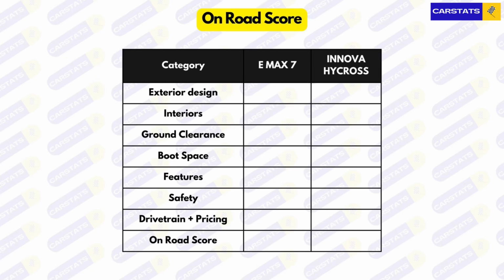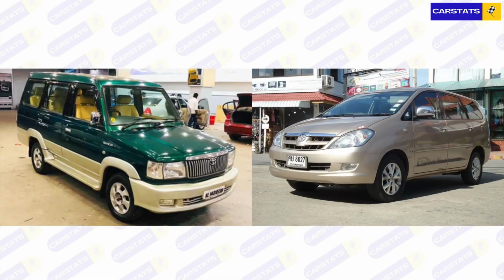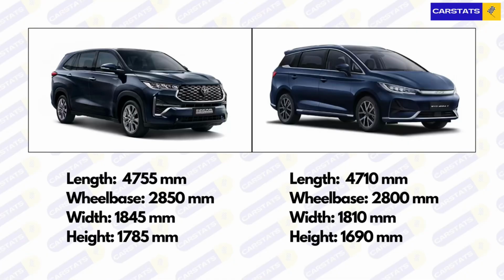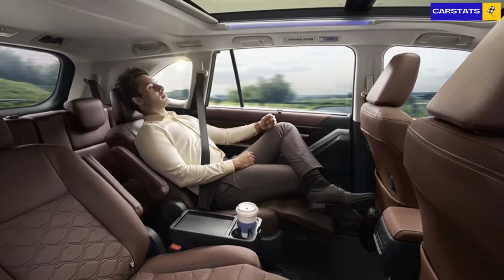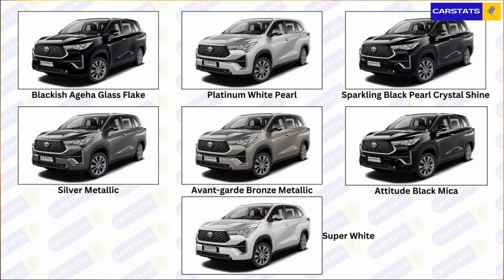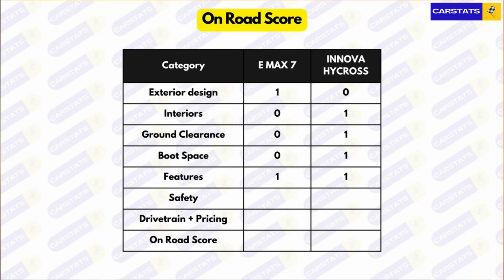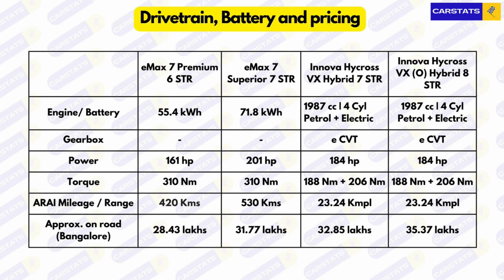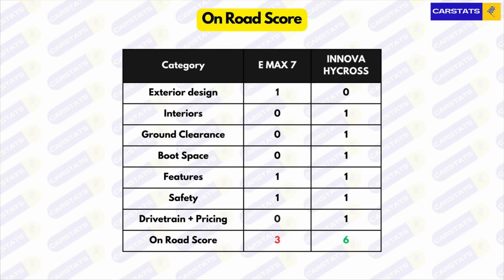BYD eMax 7 vs Innova Hycross | Compared!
This video should help you decide between the toyota innovahycross and the byd